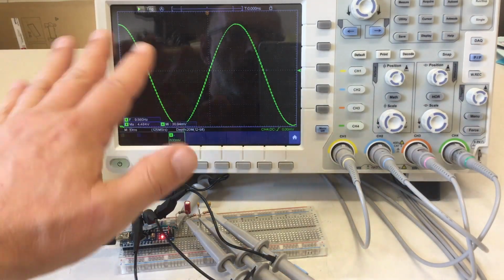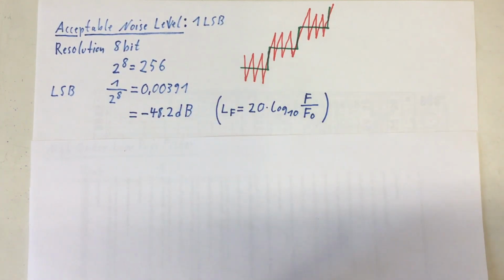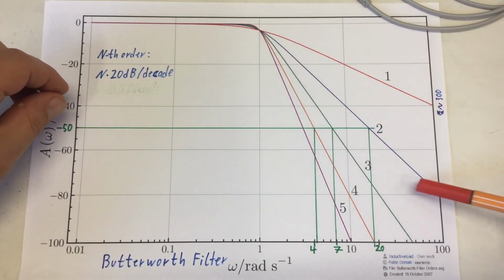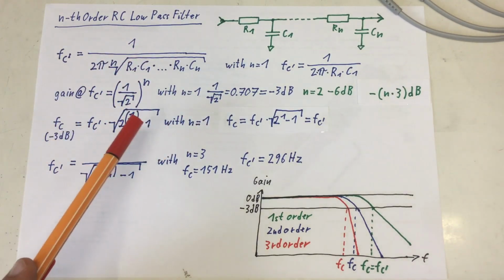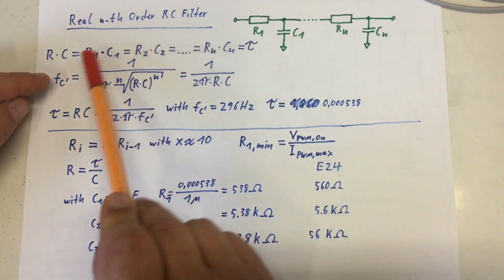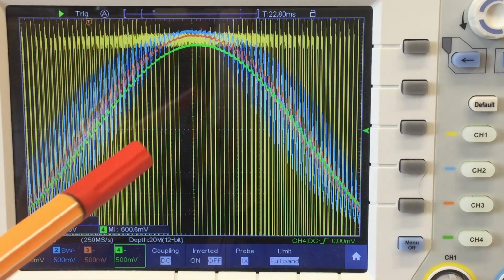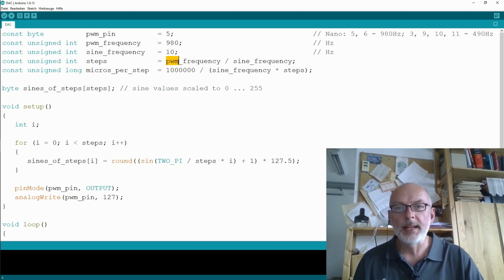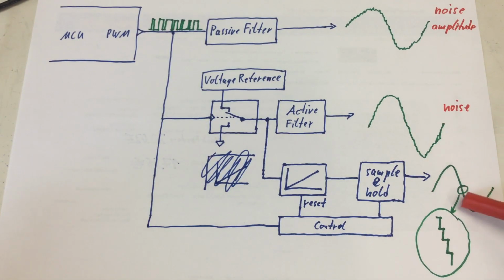N-th Order RC Filters for Analog Voltages from PWM Signals – The Hard Way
That is with all the math. And there’s an Arduino and a scope too …
↓↓↓ Complete description, time index and links below ↓↓↓

You’ve probably seen it before or even build it yourself: An RC filter to get an analog voltage from a PWM pin of a MCU (e.g. Arduino). I just wanted to build one quickly, so I could show how mediocre that solution (to promote videos about DACs).

Anyway, they say knowledge is power. In this case the power to have less ripple in your analog signal and more bandwidth for it. So I dug deep into the underlying math of low pass filters in general and RC low pass filters specifically.

►Intro
00:00 Preface – a whole lot of math ahead
01:08 Intro – MCUs (e.g. Arduino Nano), PWM signals, low pass filters and analog voltages
►N-th Order Low Pass Filter Design
05:50 Design parameters – PWM frequency, its attenuation (noise/ripple) and analog bandwidth
06:29 Attenuation – of the PWM frequency (linear and in dB), e.g. for defining it in LSBs
08:41 Butterworth filters – mathematical description of filters with flattest possible passband response
11:10 Filter order (I) – chosen by 0dB analog bandwidth and required attenuation at PWM frequency
15:55 Filter order (II) – chosen by -3dB analog bandwidth and required attenuation at PWM frequency
17:25 Cutoff frequency – calculated for a n-th order filter and required attenuation at PWM frequency
►N-th Order RC Low Pass Filter Design
19:45 N-th order – RC low pass filters are n RC elements (1st order low pass filters) in series
20:45 Cutoff frequency (I) – of n-th order RC low pass filter at -(n*3)dB
23:56 Cutoff frequency (II) – of n-th order RC filter corrected to Butterworth -3dB cutoff frequency
25:24 Tau (τ) – of RC elements in n-th order RC filter with –(n*3)db cutoff frequency
28:05 R and C values – for n-th order RC filter with given –(n*3)dB cutoff frequency
►Analog Results
31:28 Schematic – of designed 3rd order RC low pass, Arduino Nano and oscilloscope probes attached
32:12 Waveforms – at each point of the circuit shown on the oscilloscope (ripple, phase shift)
34:58 Ripple and amplitude – measurements and real world filter performance
36:35 Real world – resistors and capacitors (parasitic resistance/inductivity/capacity and tolerance)
38:18 Amplitude – losses and lack of stability because of varying MCU PWM output levels
►Digital Considerations
39:11 Code – a bunch of constants constants, a sine lookup table and some loops
42:23 PWM frequency – and sampling rate (it’s basically the same)
►Wrap-Up
44:29 Better ways – to get analog voltages from PWM signals (active filters and more)
47:09 Bye – with a still respectable sine wave on the scope